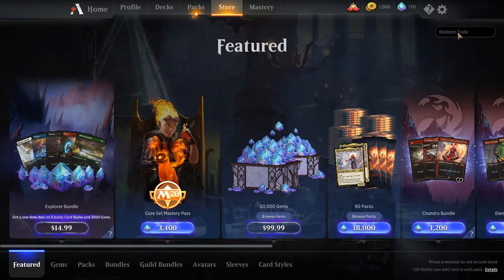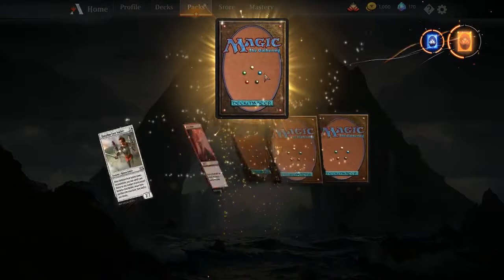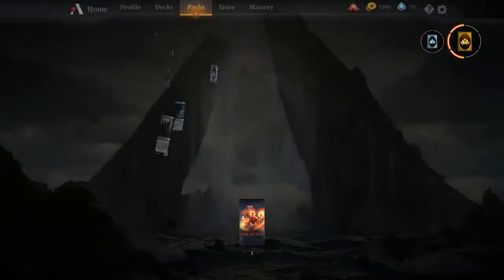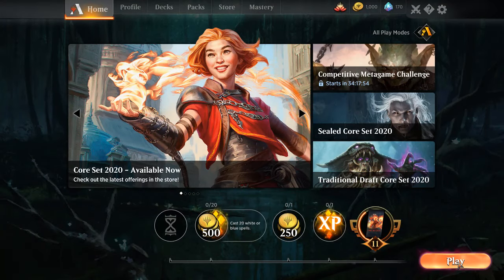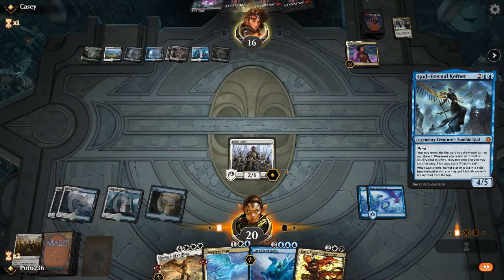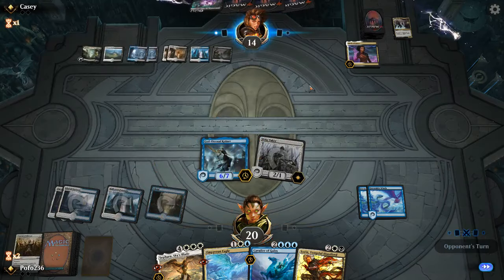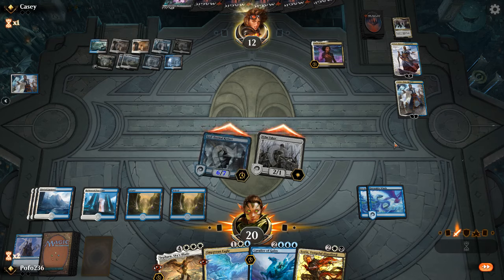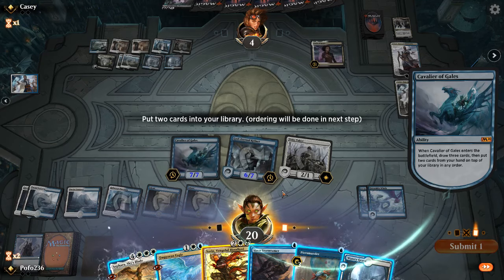MTG Arena || Core2020 - Esper Flyers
Let's take a 'dive' into the Azorius flyers and add some black. I think this may be the best medium or at least working towards it.